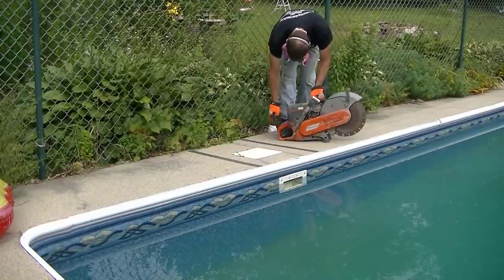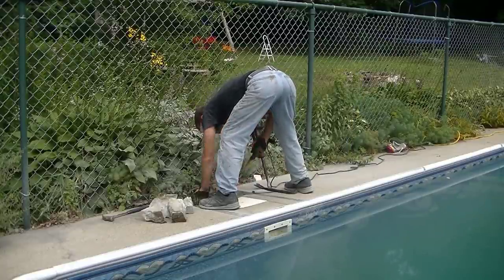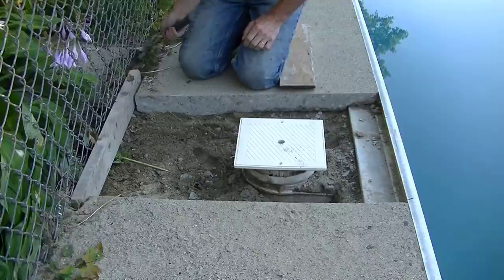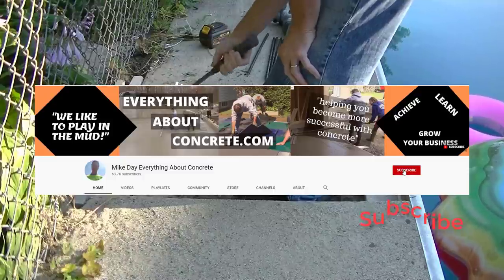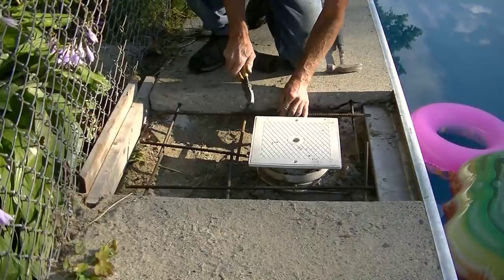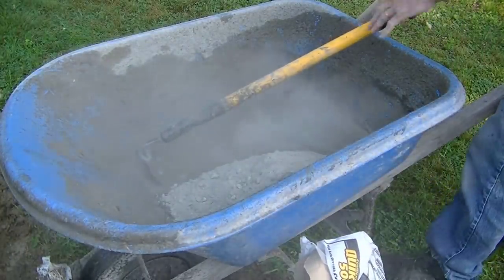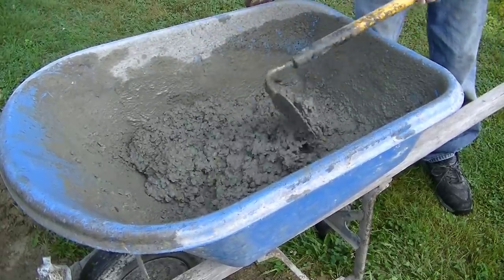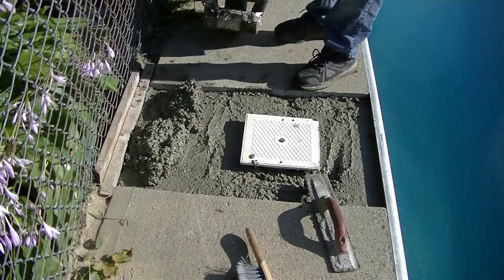Mixing Concrete By Hand To Patch A Concrete Patio (Quikrete)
In this video I'm mixing concrete by hand to patch a 2' x 3' area I had to demo on a concrete pool deck patio. I had to saw the concrete to separate it from the good area, then I used a jackhammer to break it up into little pieces.
When the area was ready to re-pour new concrete, I drilled and pinned dowels into the existing concrete deck to connect both new and old concrete.
I used a wheelbarrow to mix the concrete in. I also used some Quikrete 5000 bag mix along with the recommended amount of water. I measured and added the water first, then dumped in the dry concrete mix. I used a regular hoe to mix the concrete to the desired texture and shoveled it into the open area. It took 3 bags of Quikrete 5000 along with a little Rapid Set Concrete mix to speed up the set time.
Once I had all the concrete mix where I needed it, I mag floated it smooth and applied a light broom finish to finish it off.

USE THE SAME TOOLS I DO:

FLOOR FINISHING POWER TROWELS:

MARSHALLTOWN SHOCKWAVE VIBRA-SCREED:

TOPCON LASER LEVEL:

DEWALT PENCIL VIBRATOR TOOL:

INVERTER GENERATOR LIKE WE USE:

HAND FINISHING KNEE BOARDS:

MAG FLOAT & STEEL TROWEL SET:

2" MARGIN TROWEL:

CONCRETE PLACER OR KUMALONG:

CONCRETE FINISHING BROOM:

CONCRETE SCREED:

CONCRETE EDGER:

CONCRETE GROOVER:

BOSCH HAMMER DRILL: